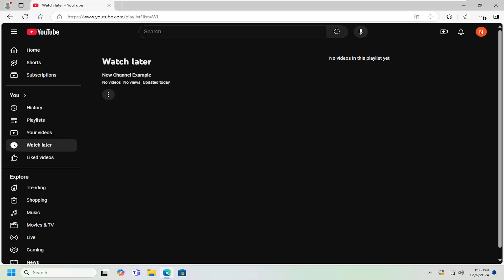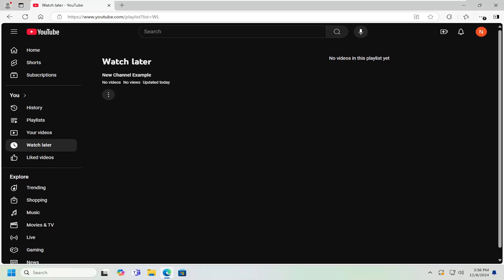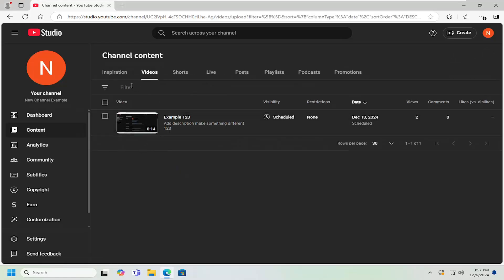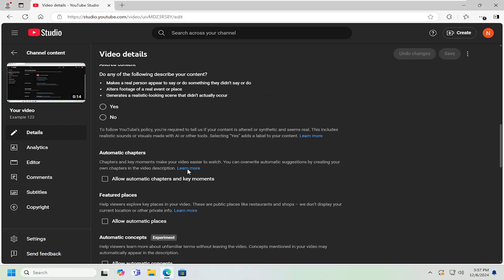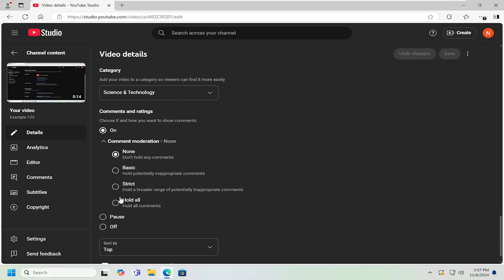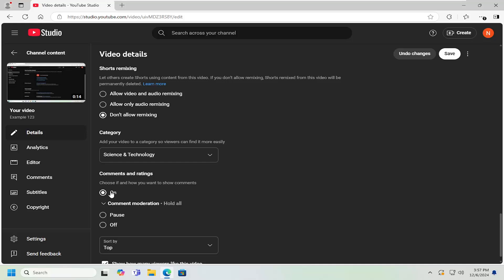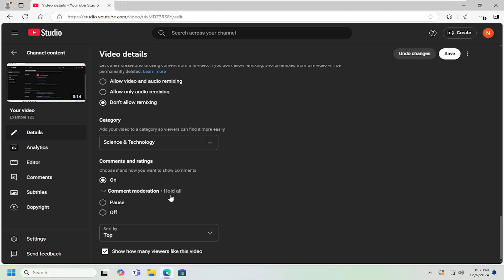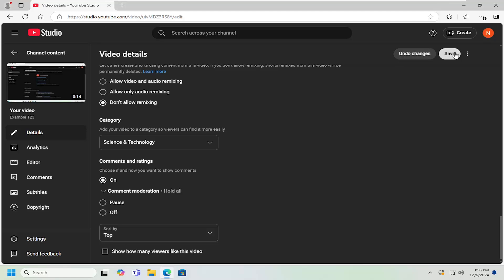How To Hide YouTube Likes And Dislikes On Video [Guide]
This guide explains how to hide YouTube likes and dislikes on videos, a feature that allows creators to maintain a cleaner and more neutral presentation of their content, especially when dealing with negative feedback or to avoid influencing viewer opinions. Hiding likes and dislikes can help reduce the visibility of public feedback, which may be beneficial for certain types of videos, such as controversial topics or content that may receive polarized reactions. Common issues when hiding likes and dislikes include difficulty finding the right settings within YouTube Studio, as this option is often under video-specific settings rather than global channel preferences. Additionally, creators might be unsure whether to hide these metrics on all videos or just specific ones.

Issues addressed in this tutorial:
hide YouTube likes and dislikes
how to hide likes and dislikes on YouTube
can you hide dislikes on YouTube
can you hide likes on YouTube
YouTube hide liked videos
YouTube hide dislikes
YouTube hiding likes
YouTube hide likes and dislikes
hide like count on YouTube
does YouTube hide dislikes
hide dislikes YouTube

Challenges can also arise from YouTube’s policies, as the ability to hide like/dislike counts may not be available for certain video types, such as live streams or videos that are flagged for review due to potential guideline violations. Another issue could be delays in reflecting the setting change, especially if the video has already gained substantial engagement or has been subject to previous feedback. Technical glitches, such as slow internet speeds or browser incompatibility, can interfere with applying or saving these changes. Moreover, hiding like/dislike counts does not remove the option for viewers to still interact with the feature, and creators might need to be aware that this action does not impact engagement metrics for monetization or video performance analysis. Understanding these challenges helps creators make more informed decisions about hiding likes and dislikes on their YouTube videos.